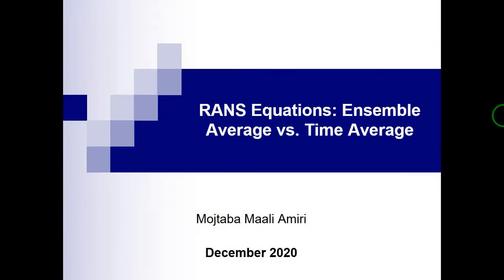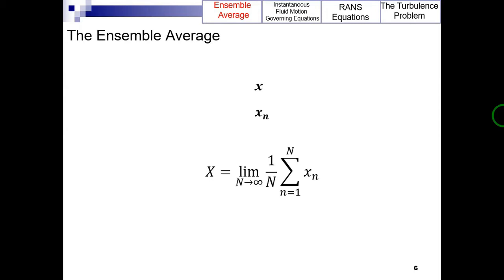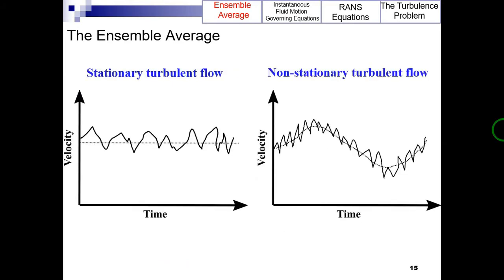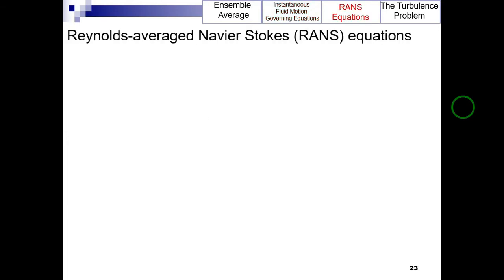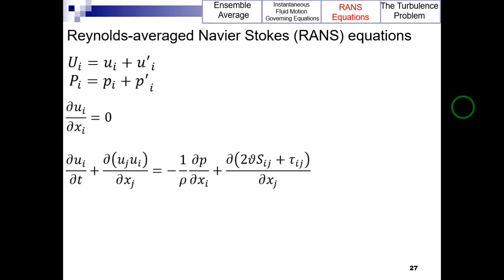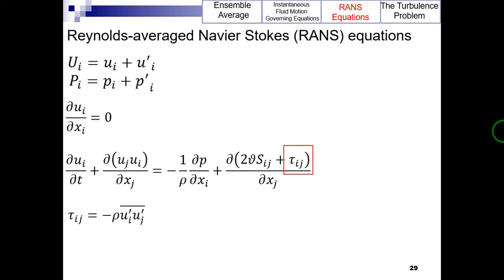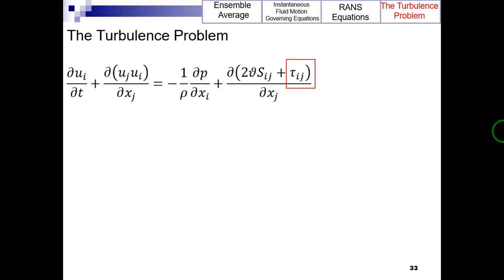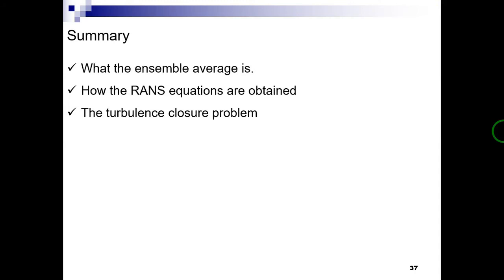RANS Equations: Ensemble Average vs. Time Average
In this video, first, the concept of ensemble average is explained. After that, the equations governing the instantaneous fluid motions, which are the Navier-Stokes equations, are presented. Next, the RANS equations are obtained from the Navier-Stokes equations using both the ensemble average concept and the Reynolds decomposition technique, and finally the turbulence closure problem is discussed.